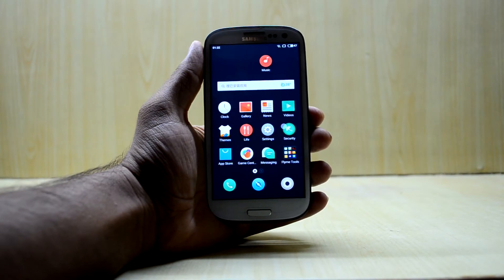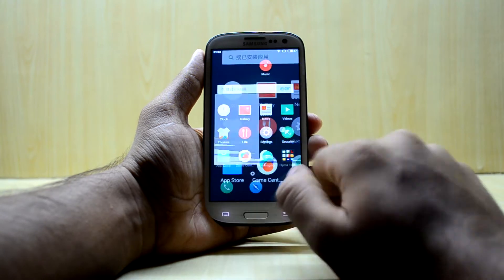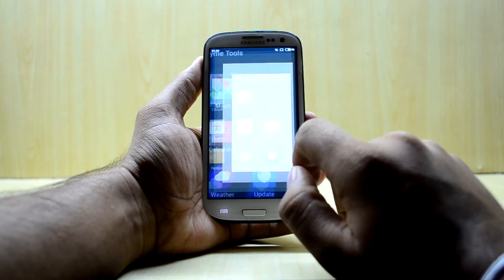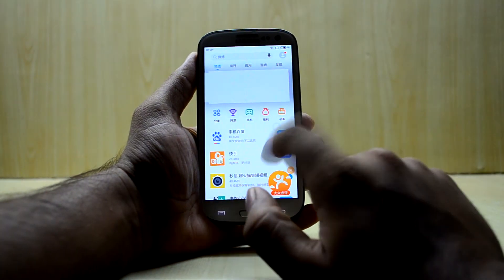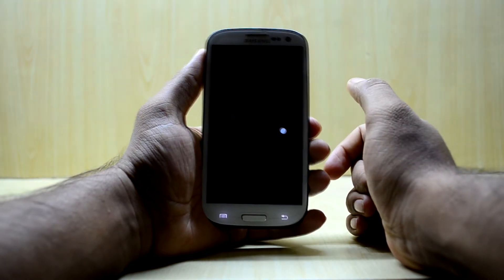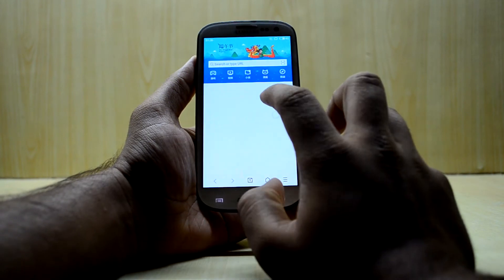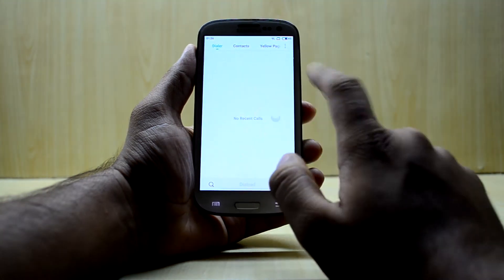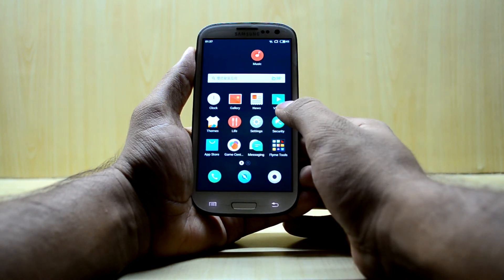Review of Flyme OS 6 for the Galaxy S3 I9300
This is a simple review of Flyme OS 6...
The ROM does not have much to offer